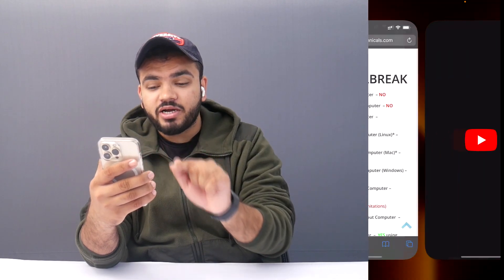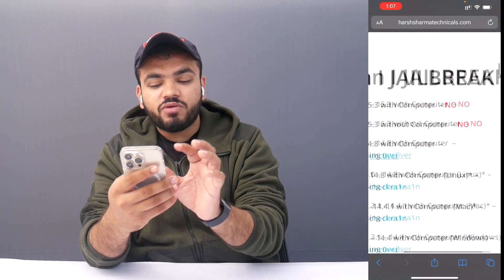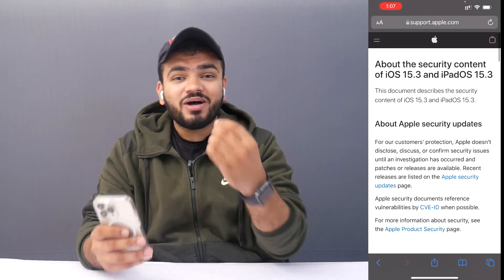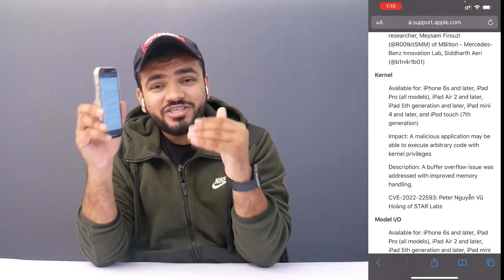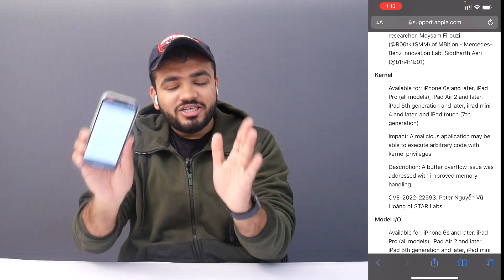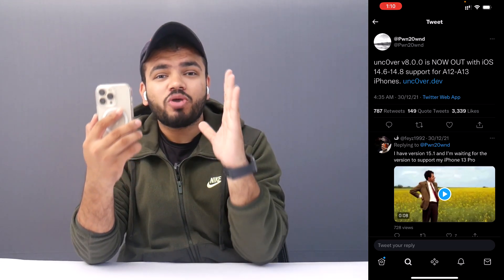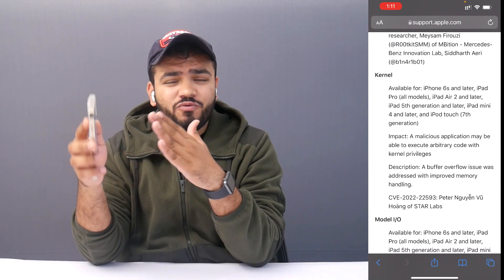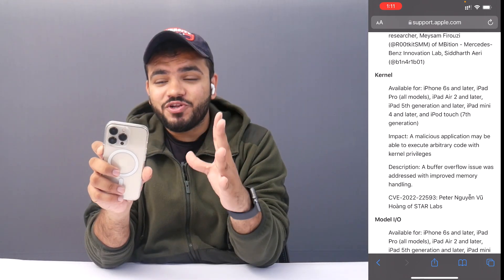Jailbreak iOS 15 | How to Jailbreak iOS 15 | Jailbreak News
I gave news about jailbreak of iOS 15 and iOS 14, recently apple has released its newest iOS 15.3 firmware and that had a good kernel exploit. That kernel exploit can be used to jailbreak our iOS 15. Watch the fill video to know more

Link to previous Jailbreak Videos :-

Link to Previous Jailbreak Videos :- (FULL TUTORIAL) How to JAILBREAK iOS 13.3.1 Using Windows / Linux | Checkra1n Jailbreak | Ra1nUSB

Links to Previous Jailbreak Videos -
How to SIGN Unc0ver FOREVER! (NO REVOKES) ReProvision in 2020 | Works On all IOS | iOS 13 JAILBREAK

iOS 13.3.1 & iOS 13.4 JAILBREAK updates & 20+ Top Cool & Free Cydia Tweaks for iOS 13 | Checkra1n

How to DOWNLOAD and IMPORT Music directly to APPLE MUSIC for FREE (NO PC) . Works on iOS 12 - iOS 13

Links to buy MacBooks

Apple MacBook Pro (15-inch, Previous Model, 16GB RAM, 512GB Storage, 2.2GHz Intel Core i7)
New Apple MacBook Pro (16-inch, 16GB RAM, 1TB Storage, 2.3GHz Intel Core i9)
Apple MacBook Air (13-inch, Latest Model, 8GB RAM, 128GB Storage, 1.6GHz Intel Core i5)
New Apple MacBook Pro (13-inch, 8GB RAM, 256GB Storage, 2.4GHz Intel Core i5)
Apple MacBook Pro (15-inch, Latest Model, 16GB RAM, 512GB Storage, 2.3GHz Intel Core i9)